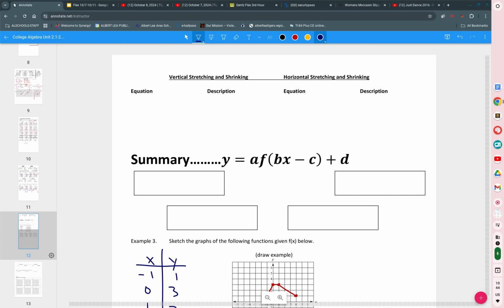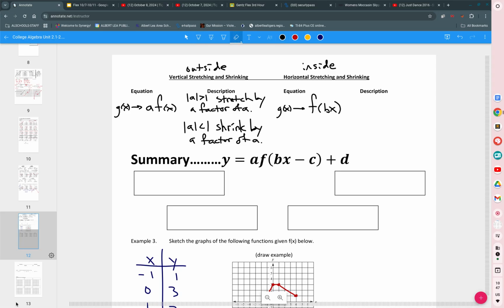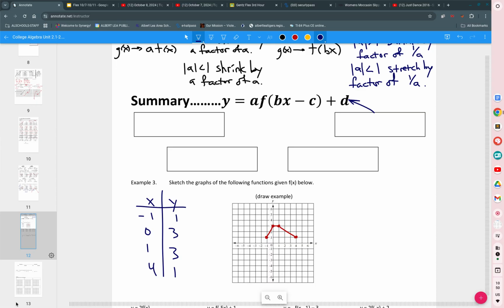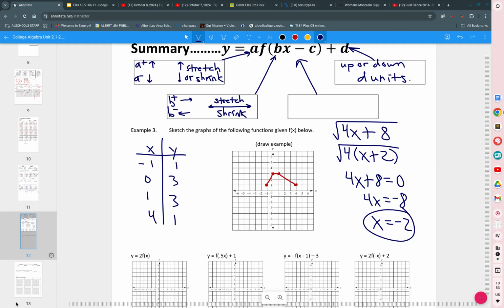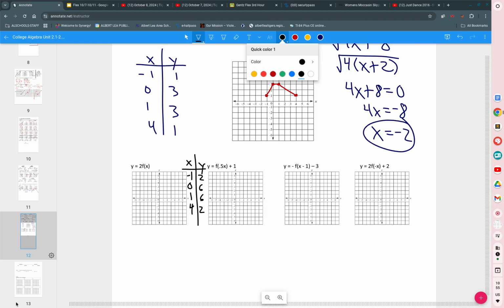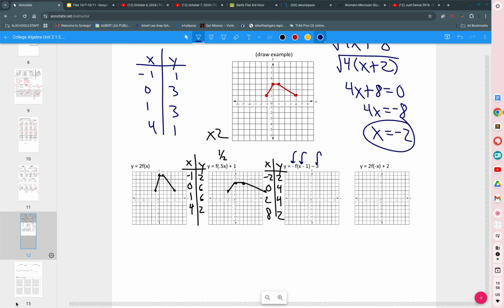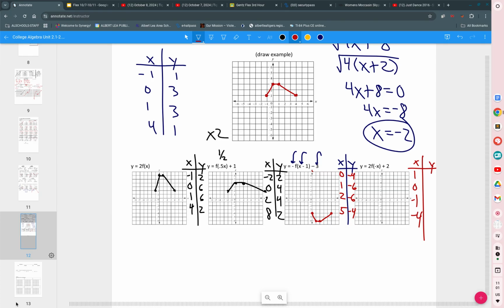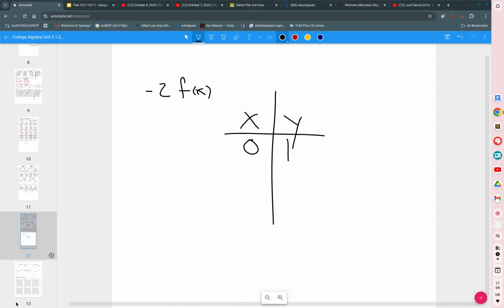College Algebra Unit 2.5 Notes Transformations of Functions 2024